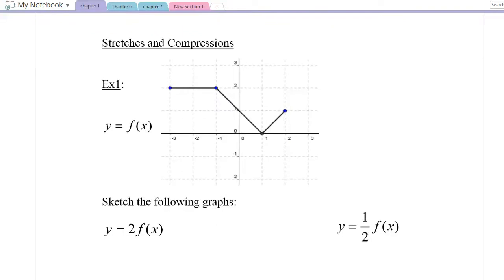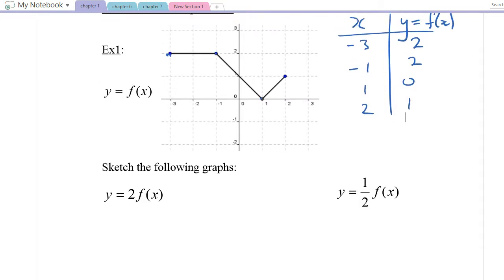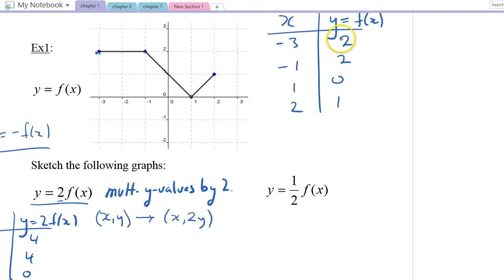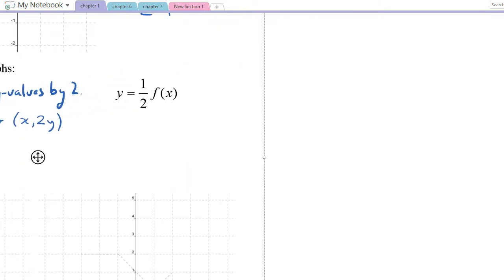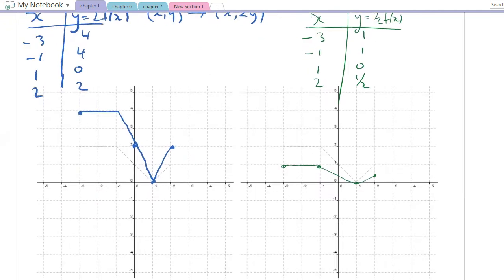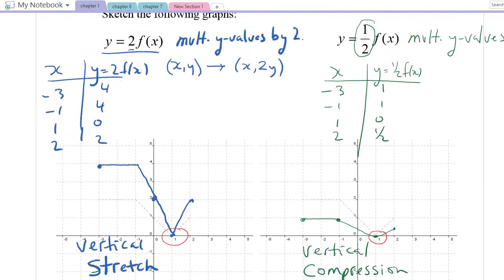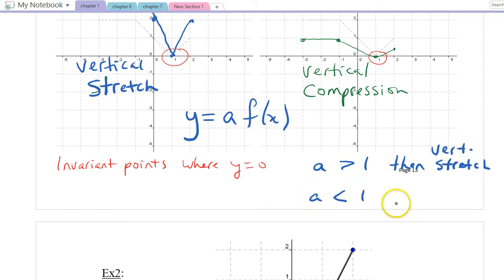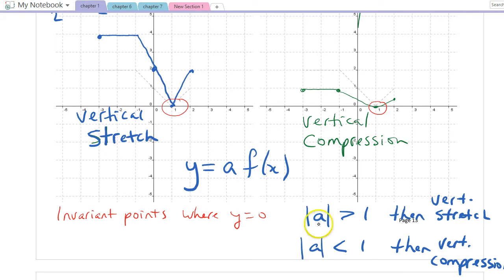Lesson 01 02b vertical stretches and compressions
Transform functions by stretching or compressing them vertically.